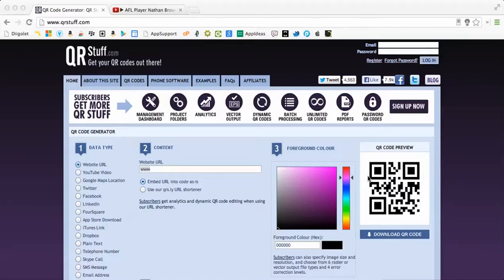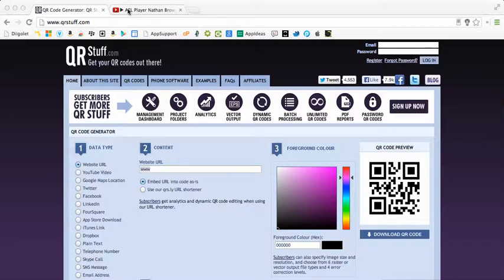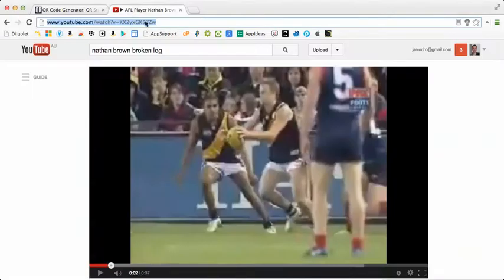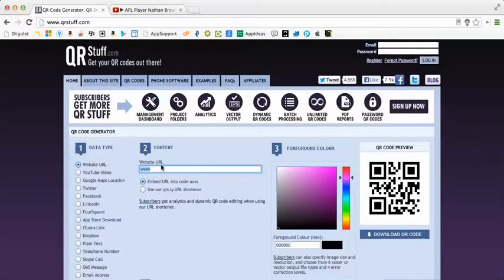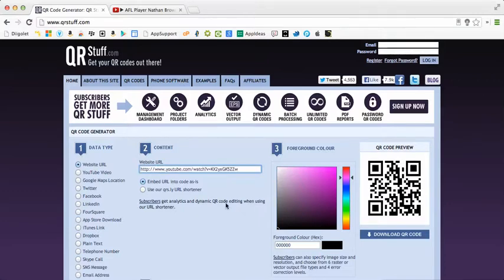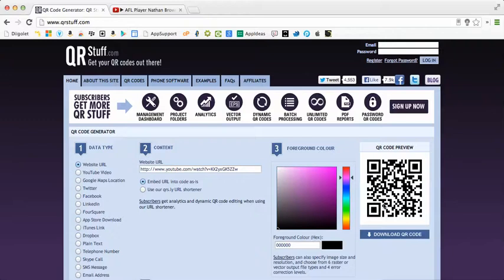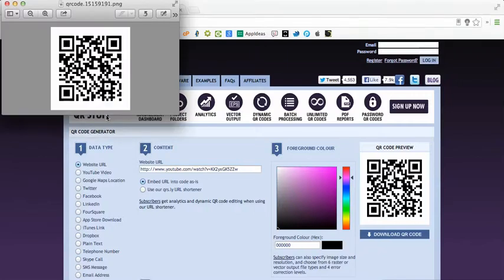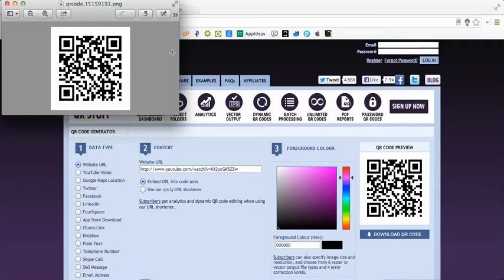Make A QR Code in Less Than 1 Minute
Learn how to make a QR Code in less than one minute